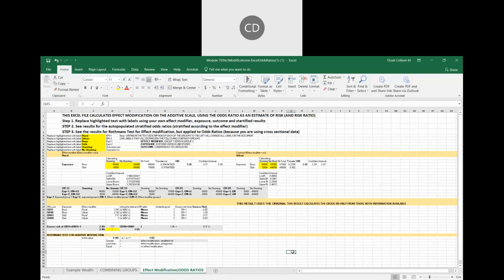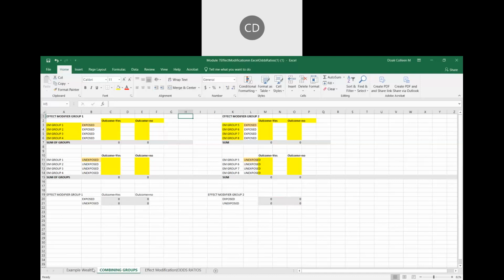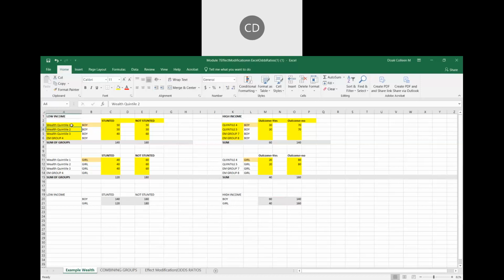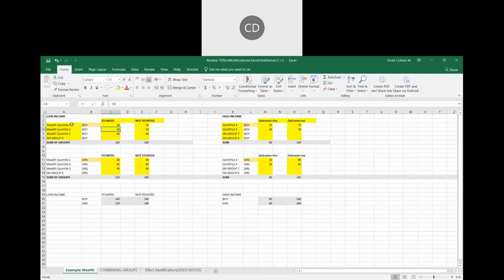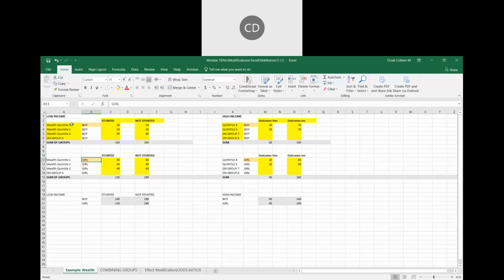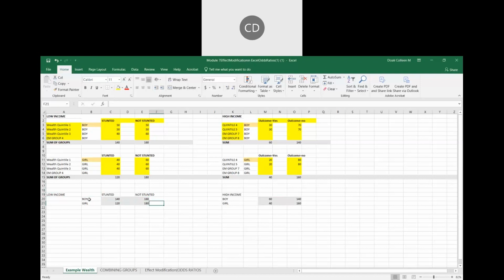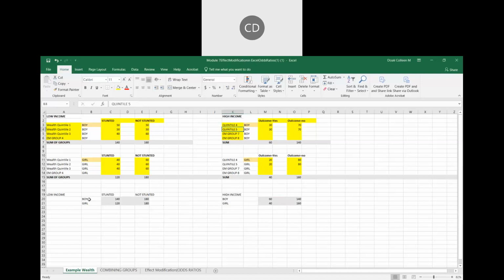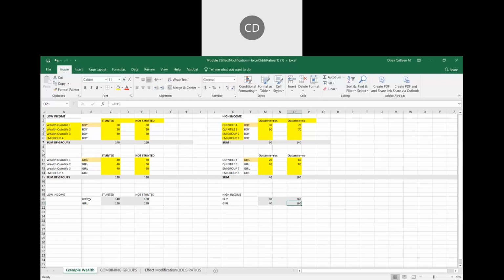Get Stratified Odds Ratios: Combining groups for your Effect Modifier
This is a video to show you how to use the Excel file to re-combine variables that have more than two categories. The video gives the example of creating "low" and "high" socio-economic status variables using the wealth index quintiles. If you have a variable that has 3, 4 or even 5 levels, the attached Excel sheet allows you to recombine those results into two groups. Following the example one groups is the "low income" group combining Wealth Quintiles 1 to 3 together. The high income group combines quintiles 4 and 5 together. You can use this Excel file to combine up to re-combine groups together to get two stratified Odds Ratios.